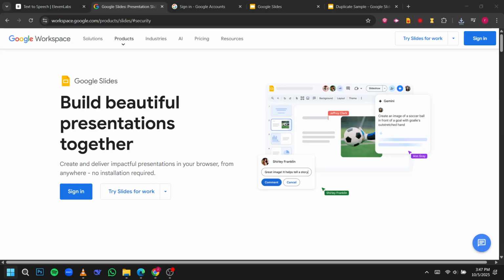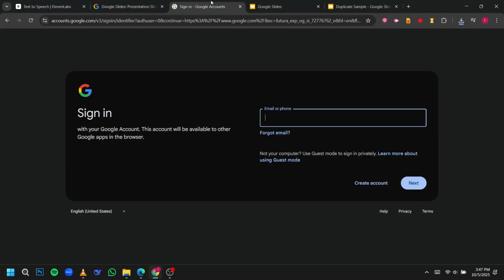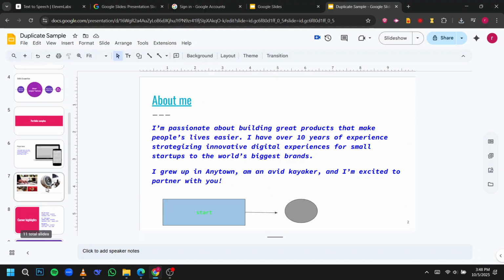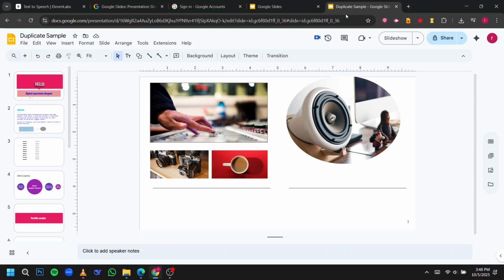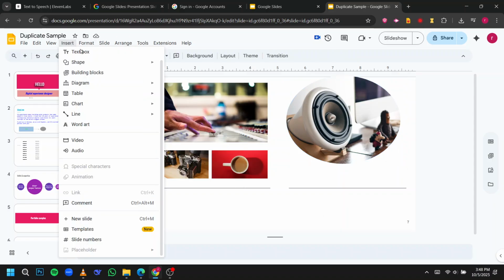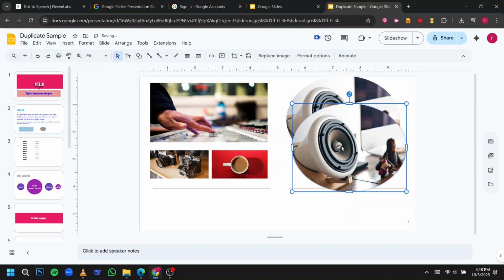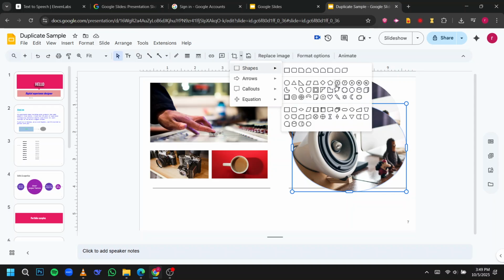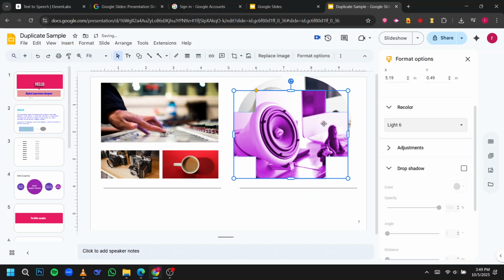How to easily Create a Color Overlay in Google Slides - 2025 (Easiest Way)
How to easily Create a Color Overlay in Google Slides
In this video, you’ll learn how to easily create a color overlay in Google Slides to make your presentations look more professional and visually appealing. We’ll show you step-by-step how to add a transparent color layer over images, adjust opacity, and use shape tools for stunning slide designs. Whether you’re working on a school project or a business presentation, this Google Slides color overlay trick will help you enhance your slides quickly and easily.